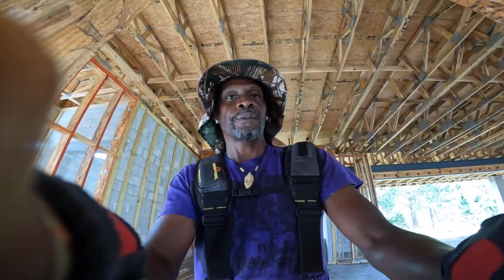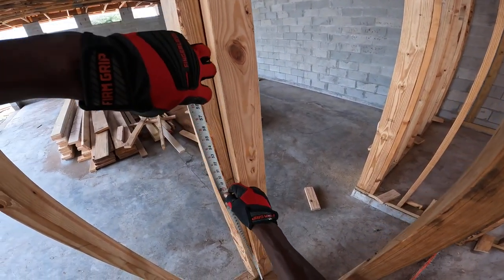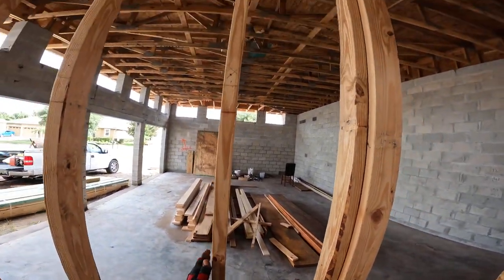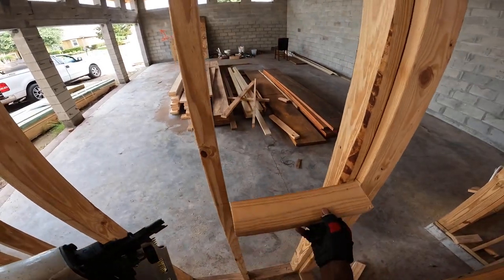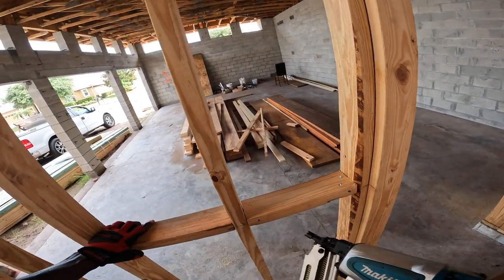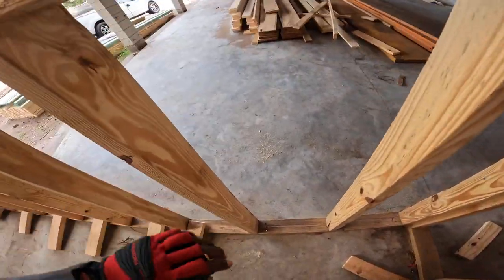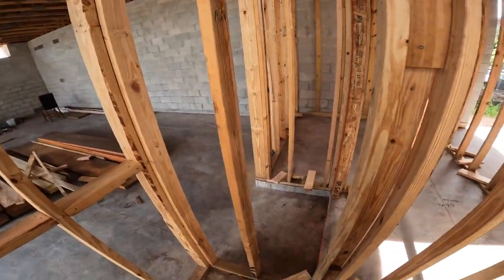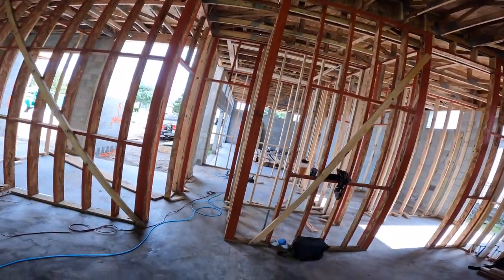How to install drywall blocking for stud walls